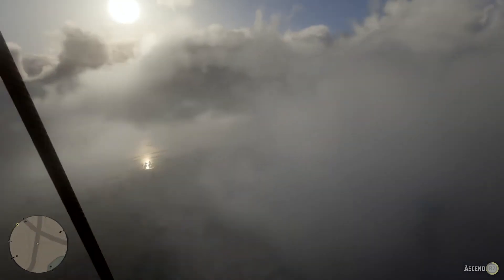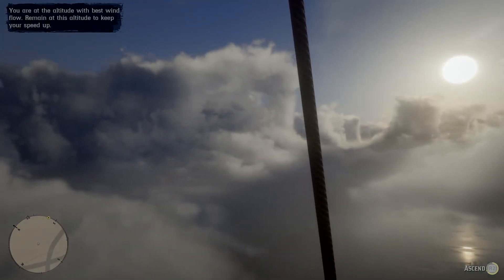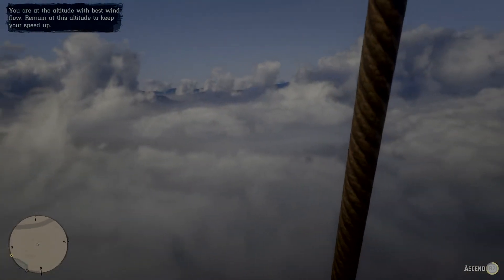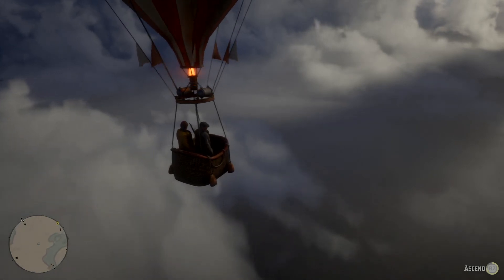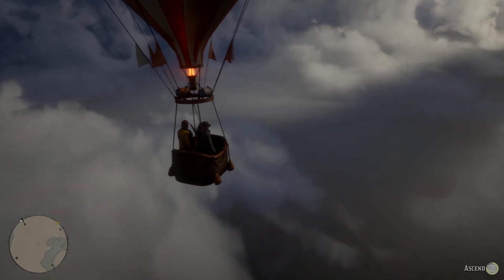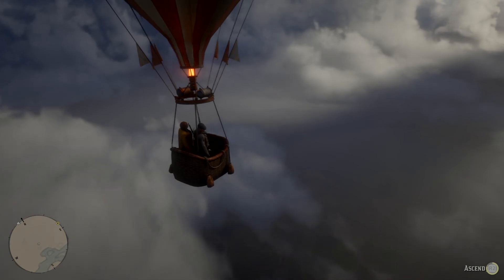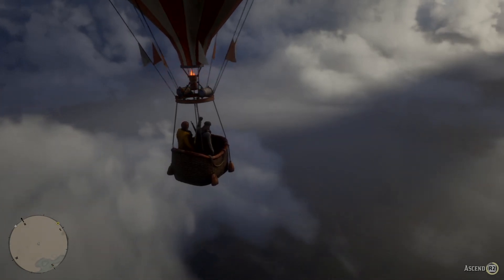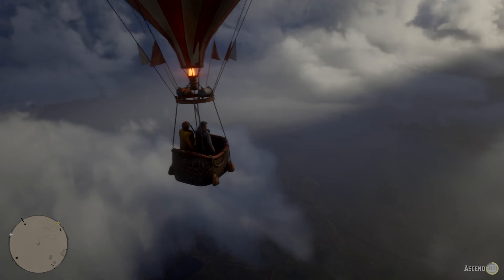Red Dead Redemption 2_20200111010603